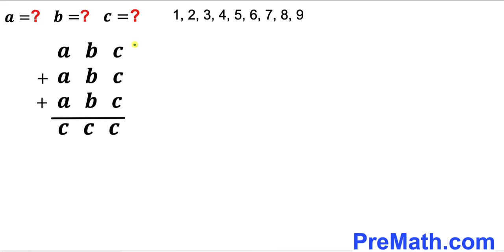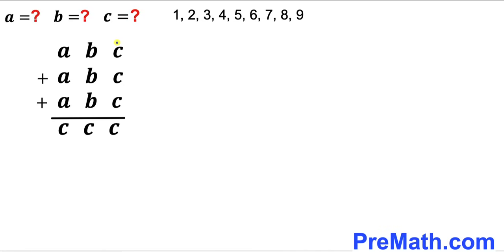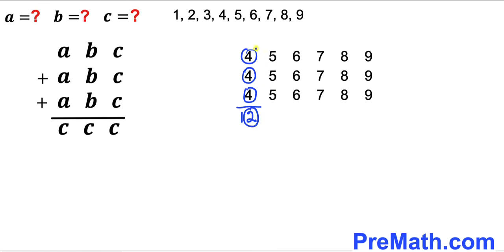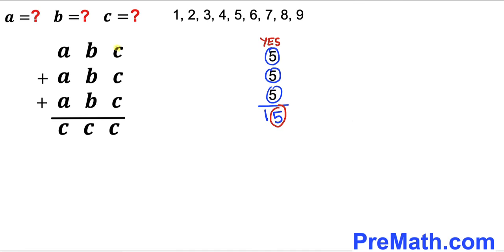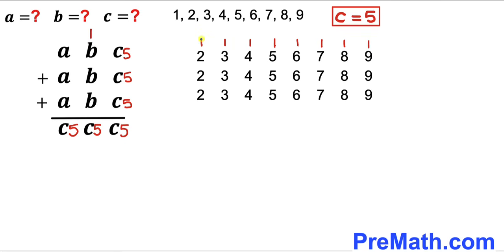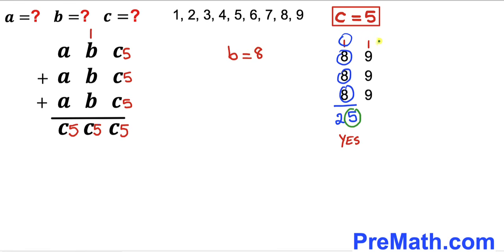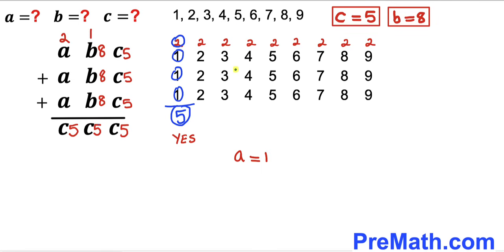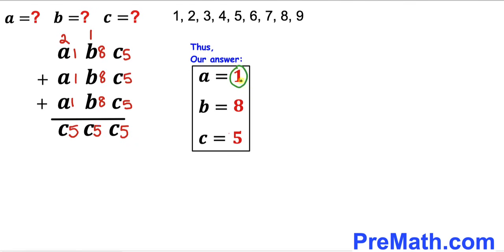Can you solve for a b and c? | (Math Olympiad)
Learn how to solve for a, b, and c. Olympiad Math. Step-by-step tutorial by PreMath.com

blackpenredpen
math olympics
olympiad exam
math olympiada
British Math Olympiad
olympics math
olympics mathematics
Number Theory
mathcounts
math at work
exponential equation
Math puzzles
Olympiad Mathematics
pre math
Competitive exams
Rational expression
Exponential
Exponents